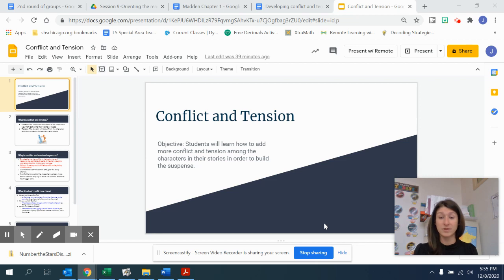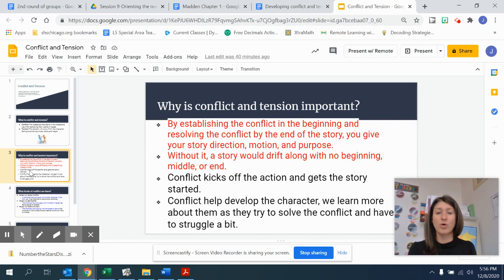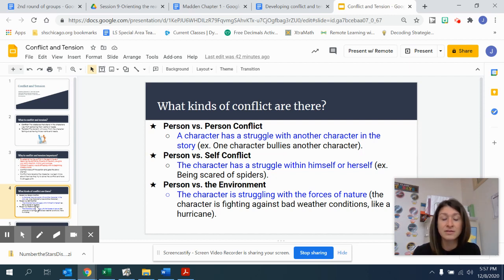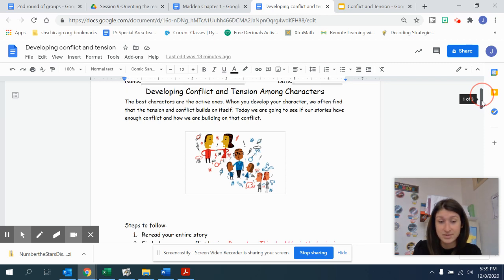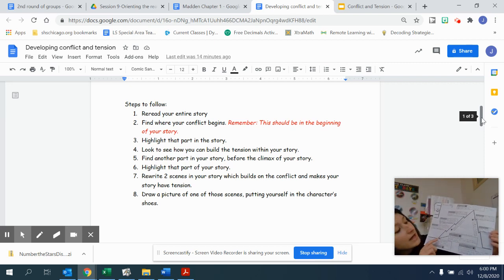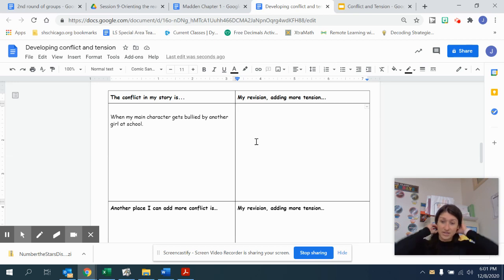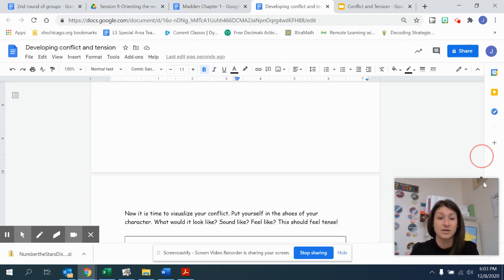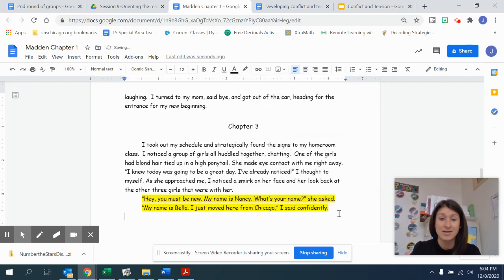Conflict and Tension